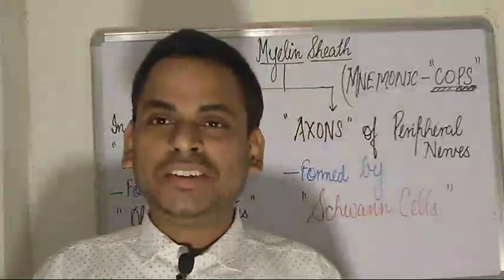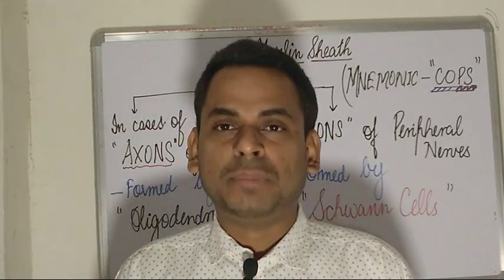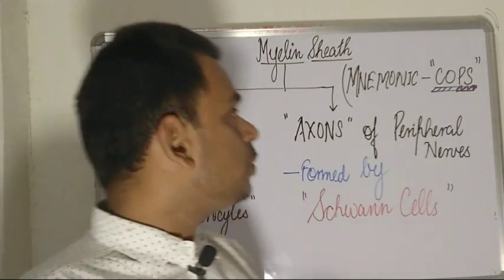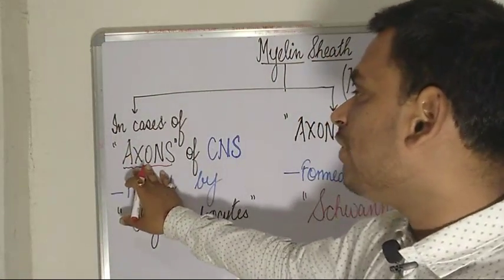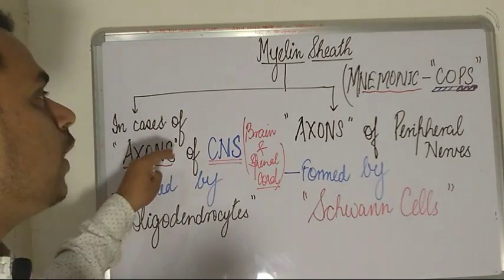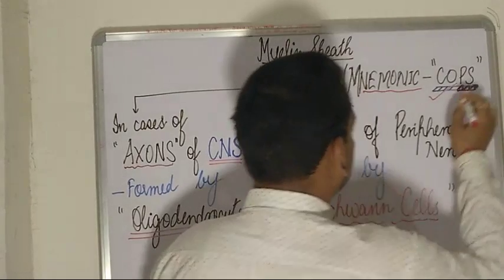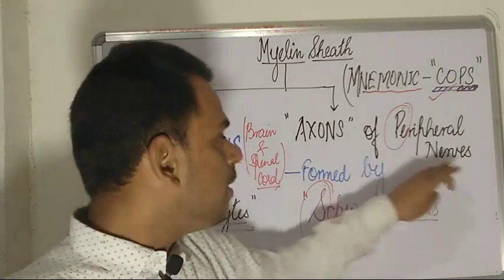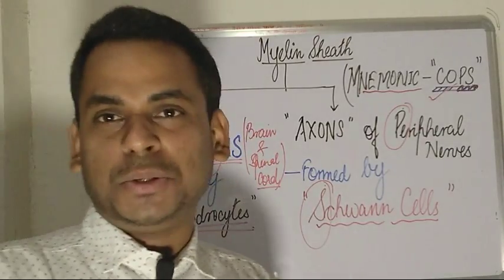Myelin Sheath Derived From In CNS and PNS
In this video , I have discussed about the Myelin sheath of the Myelinated neurons. "The Myelin sheath in peripheral nervous system is derived from the Schwann cells and in the Central nervous system is derived from oligodendrocytes." The MNEMONIC to easily memorise this concept has been given.